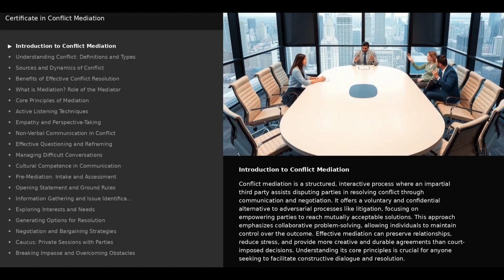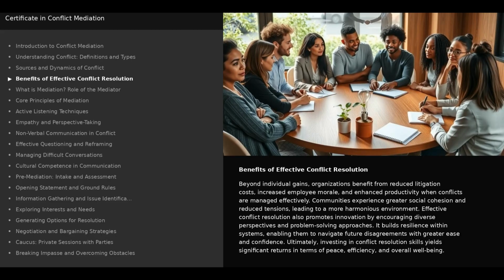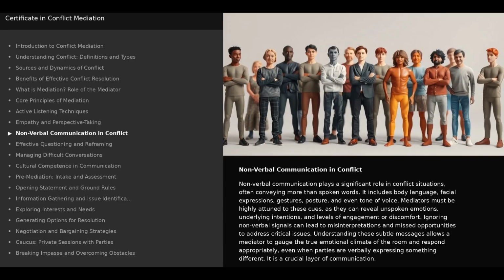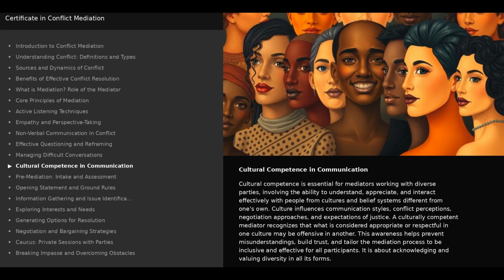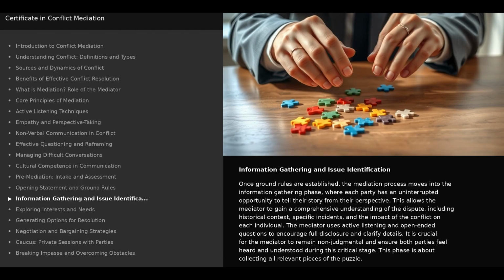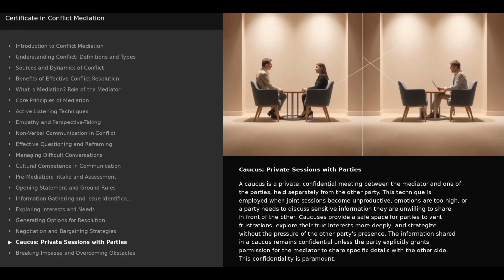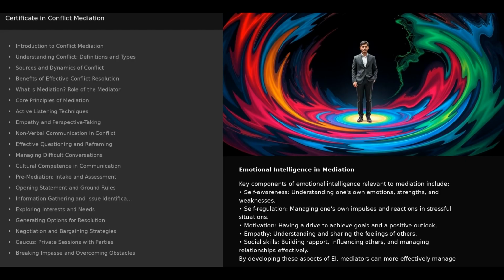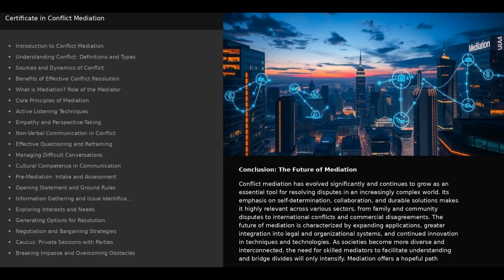Certificate in Conflict Mediation Training Course Lecture | Negotiation, Resolution Skills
Become a skilled mediator and foster peaceful outcomes with this Certificate in Conflict Mediation Training Course Lecture, designed for HR professionals, educators, counselors, legal mediators, and anyone committed to resolving disputes with empathy and clarity. This lecture introduces proven techniques for negotiation, emotional intelligence, and structured mediation.

Core principles of conflict mediation and resolution

Active listening and nonviolent communication

Emotional intelligence and empathy in tense situations

Mediation frameworks and structured dialogue

Workplace, family, and community conflict scenarios

Legal and ethical considerations in mediation

Certification pathways for conflict mediation professionals

🎓 Want to earn your certificate? Complete the full course and receive your accredited certificate by visiting

This lecture is part of Peach Academy’s leadership and communication certification series—perfect for professionals ready to mediate with confidence and get certified in Conflict Mediation.